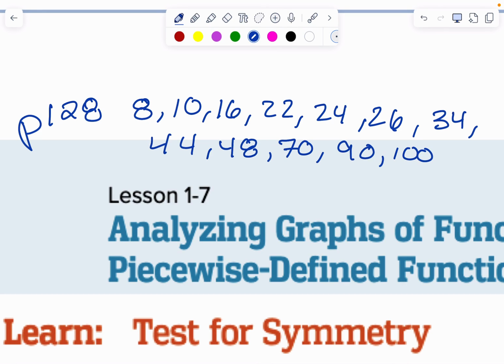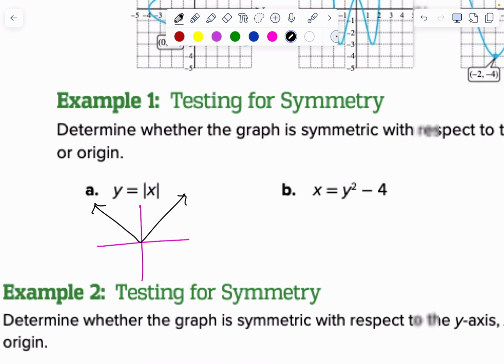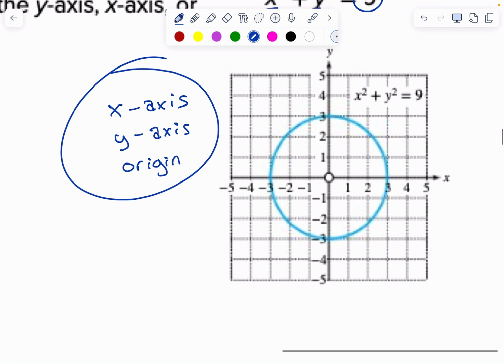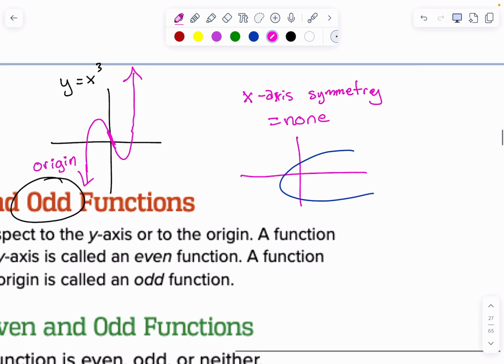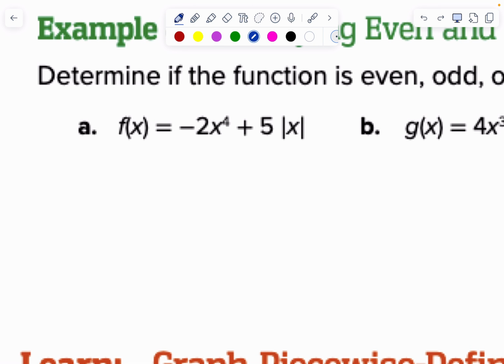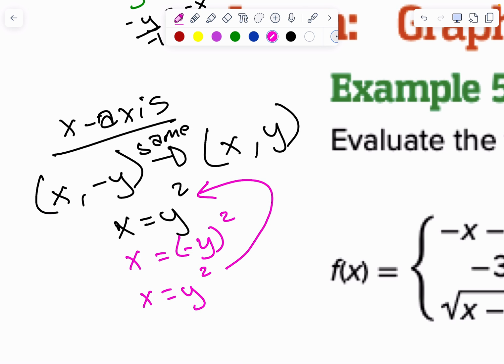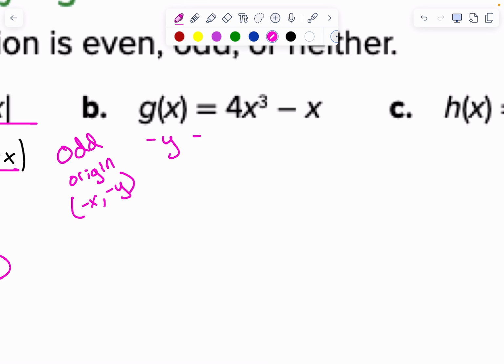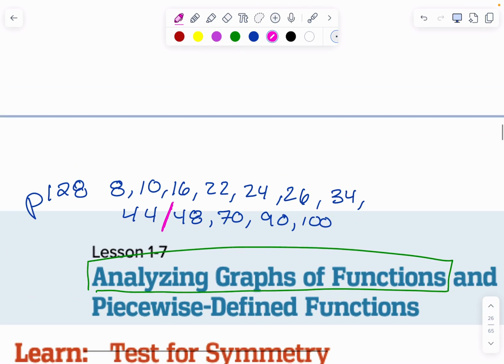Trig 1.7 Part A